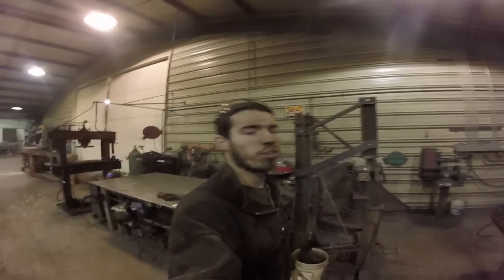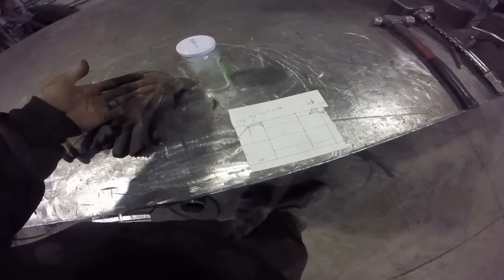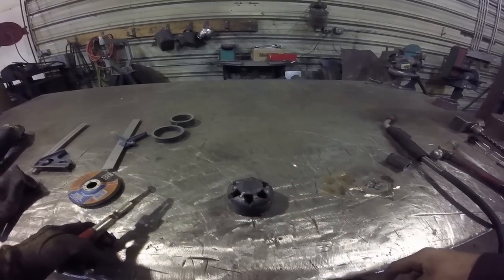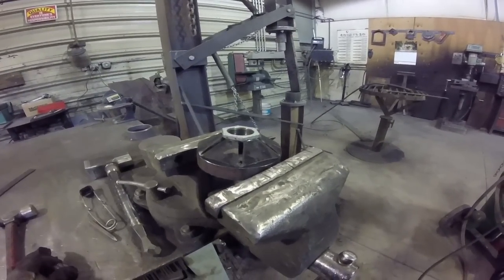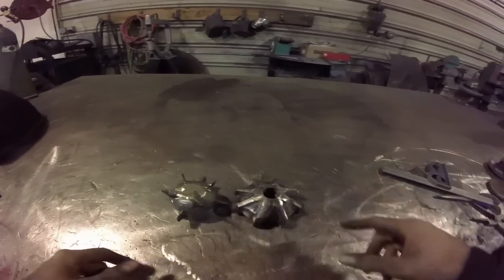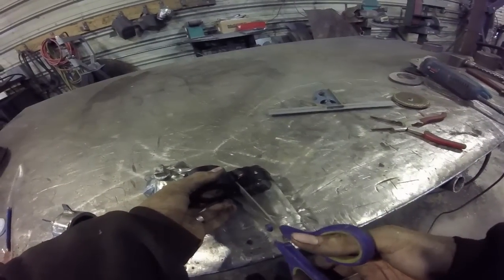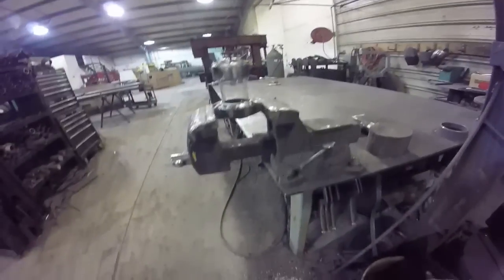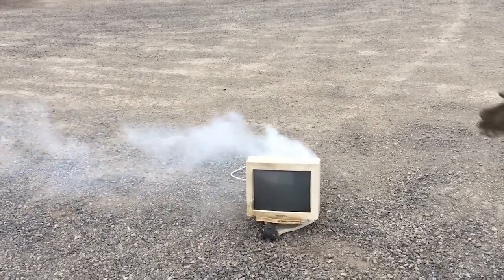Halo Brute Firebomb (Build and Test)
music is from the youtube creators library